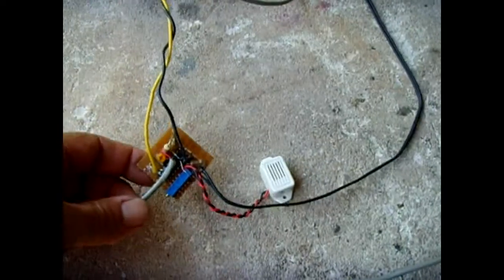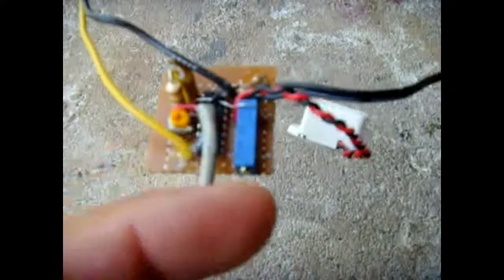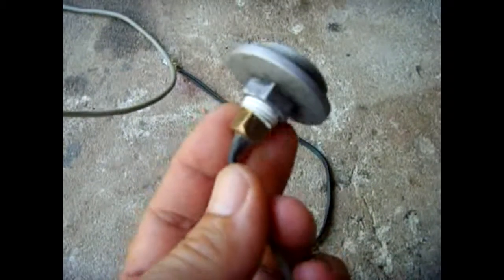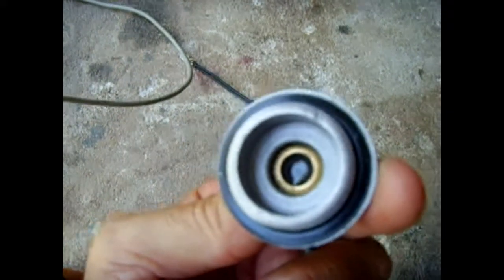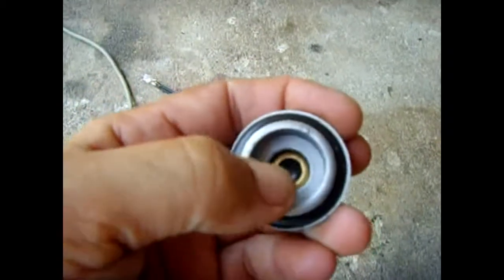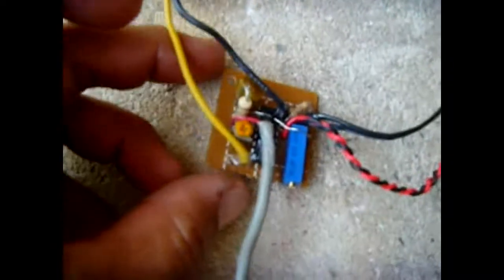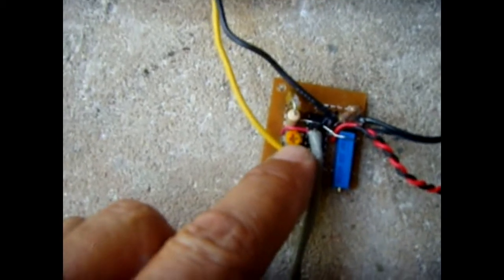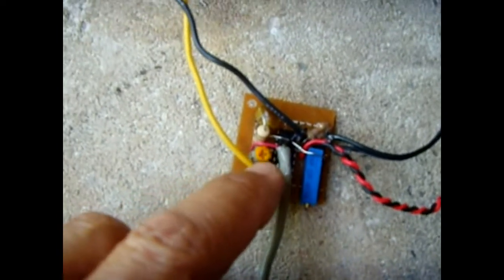Custom GY6 150cc Oil Temp Alert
I needed a way to know if my engine was running hotter than normal. I made this heat detecting circuit to do just that. This is a fully adjustable unit. The LED illuminates, and the buzzer comes on when the preset oil temperature is reached. Unit powers up when the key is in the ON position. Very low current draw.